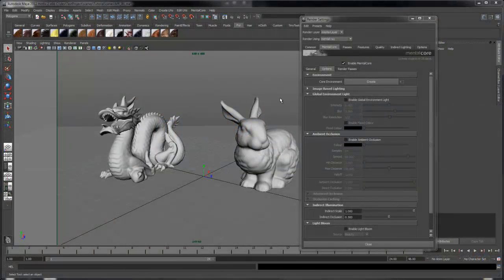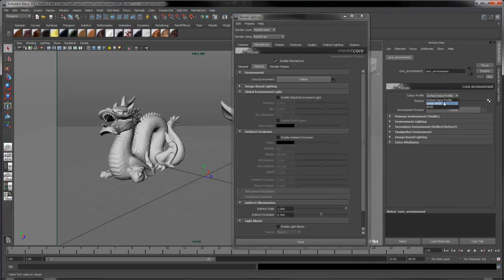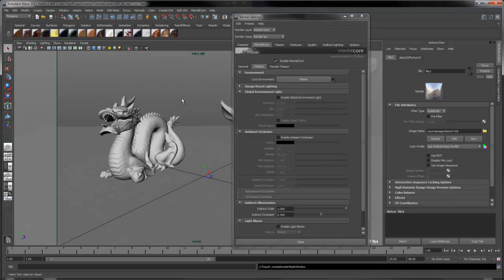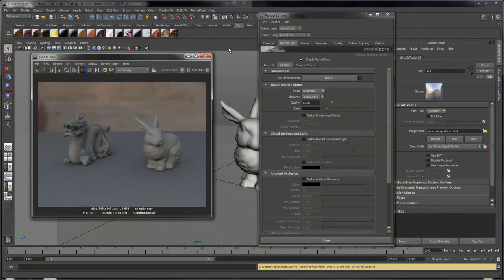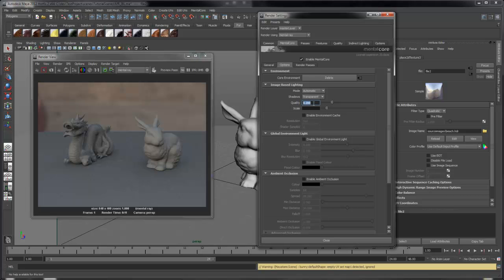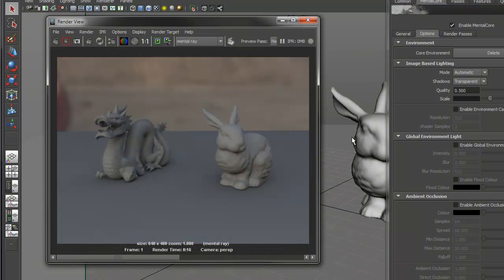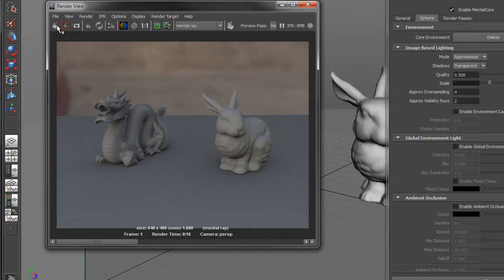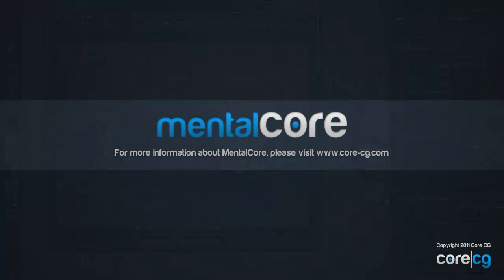MentalCore - Mentalray IBL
This tutorial shows you the basics of using the Mentalray Image Based Lighting feature that is accessible through the MentalCore interface